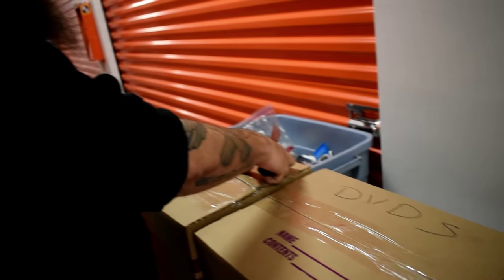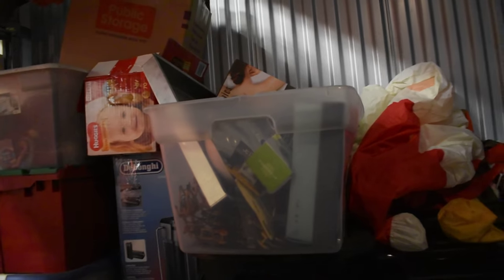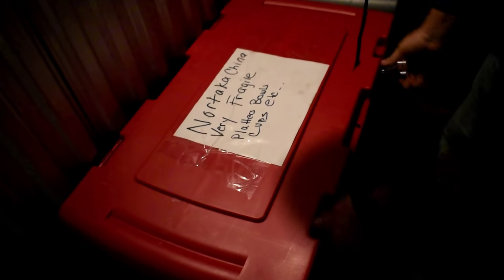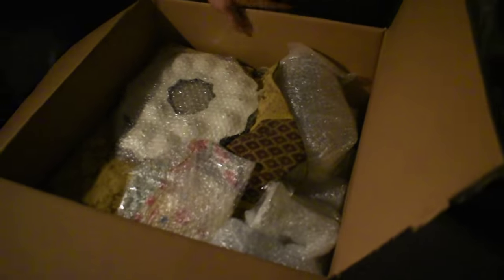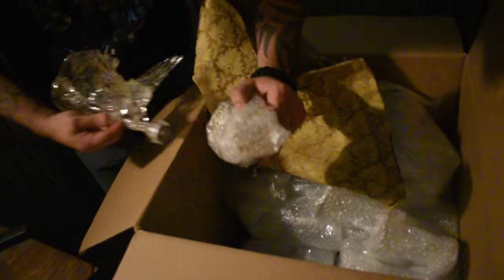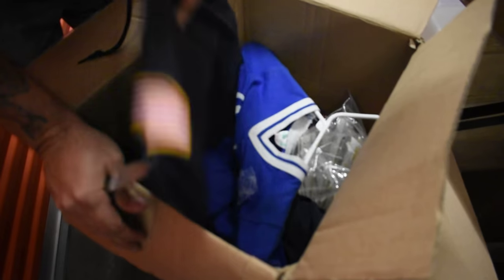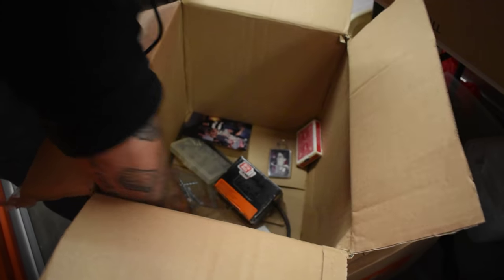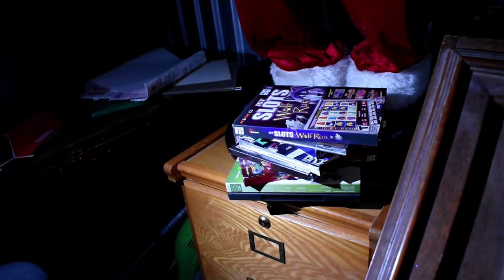I Bought An Abandoned Storage Unit And Previous Owner Showed Up Angry!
ALSO, RING that BELL to be notified of new content!

PoBox 866067 Plano, Texas 75086

Other Social Media Links:
Grimes Finds On Facebook:

See ya at the next unit!
Justin and Jeana Grimes